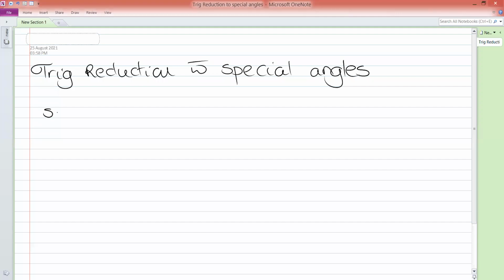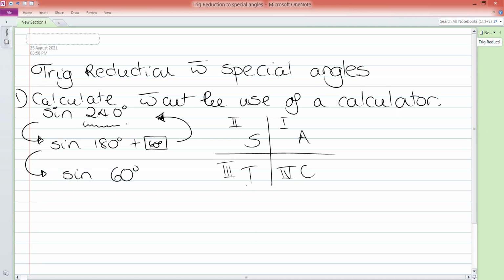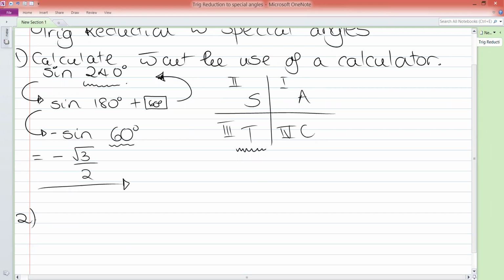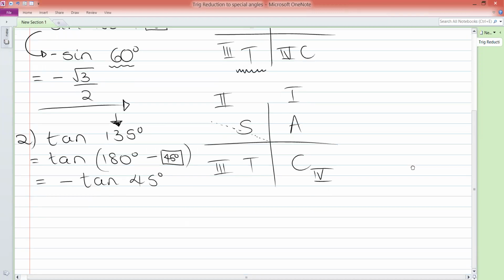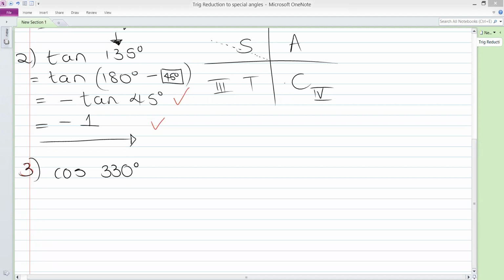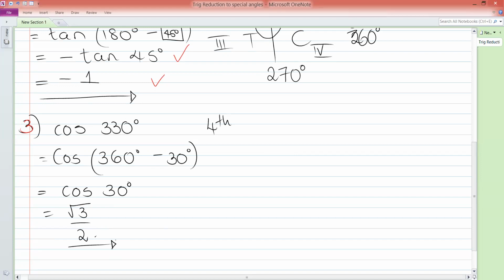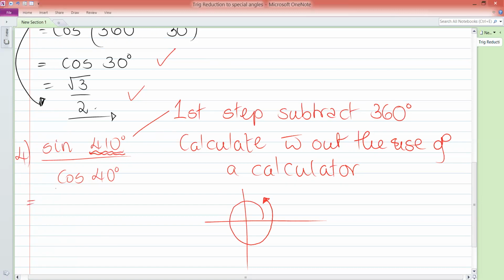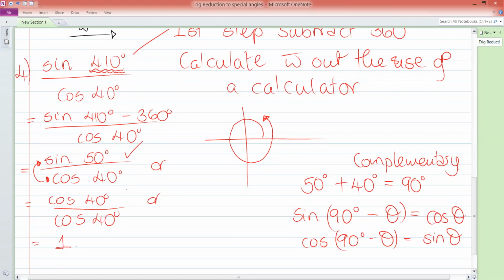Grade 11 Trigonometry - Reduction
Reducing angles greater than 90 degrees to acute angles